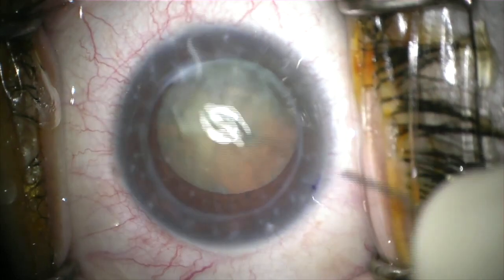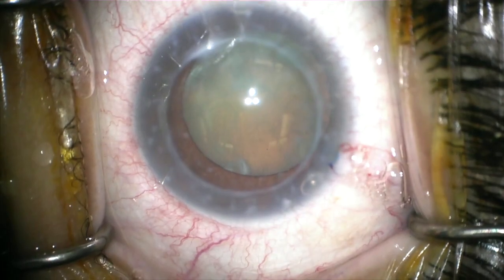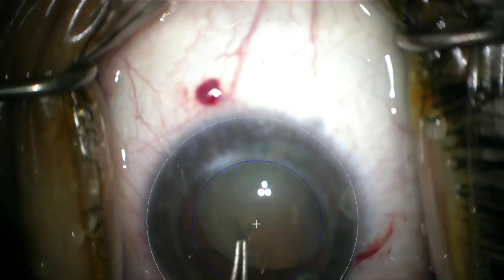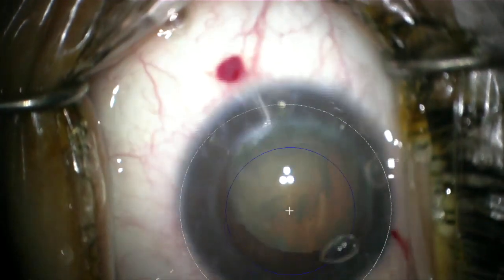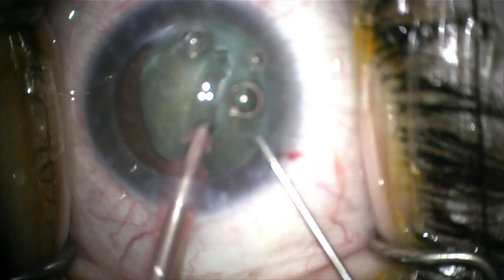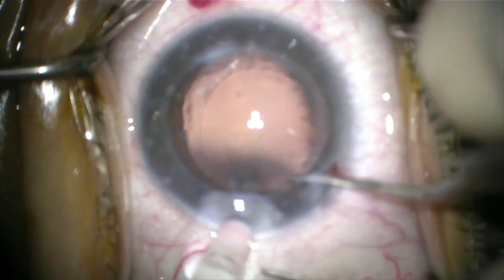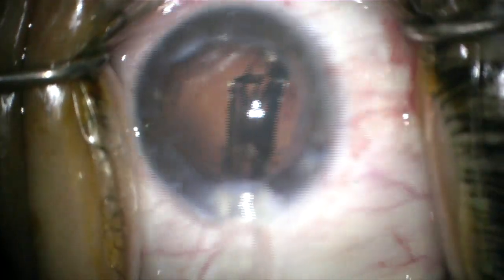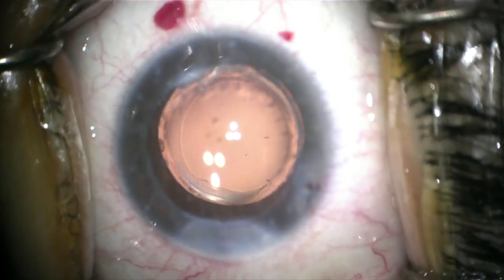Cataract surgery under corneal transplant (PK)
Performing cataract surgery under a full thickness corneal transplant comes with important considerations including visualization, protection of the endothelium and lens selection.